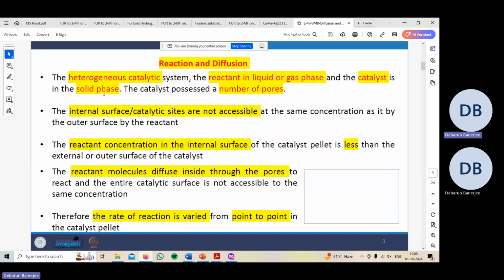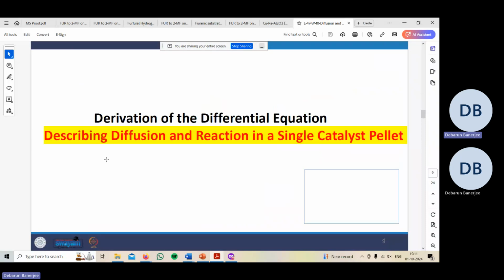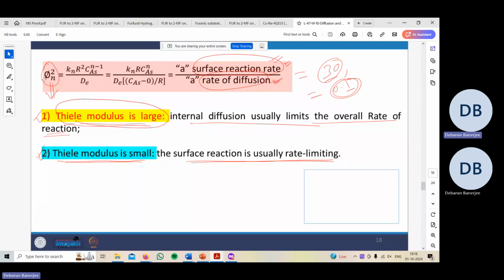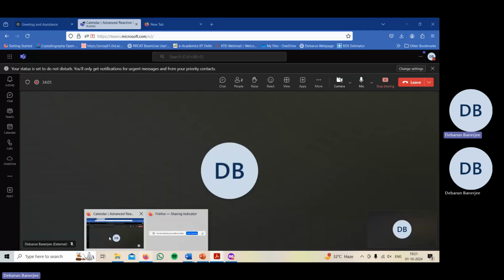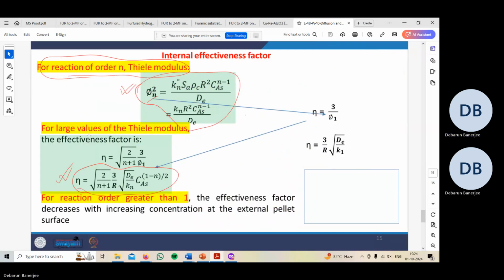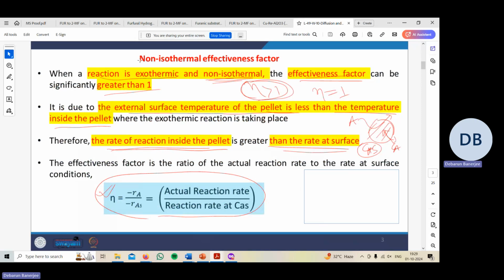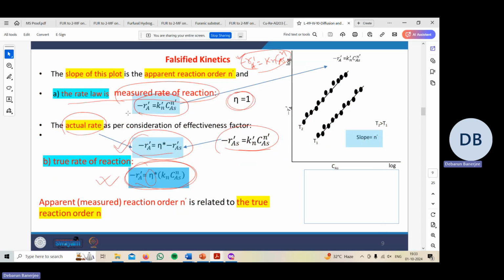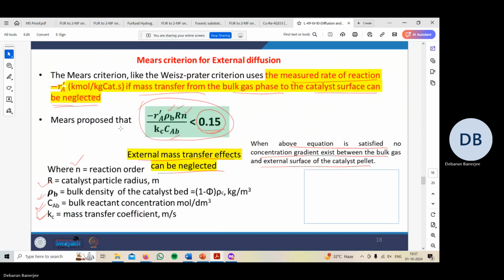Week 10 Advanced Reaction Engineering NPTEL PMRF July 2024 Live Session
Live Interaction Session Advanced Reaction Engineering NPTEL Course July 2024 Week 10.